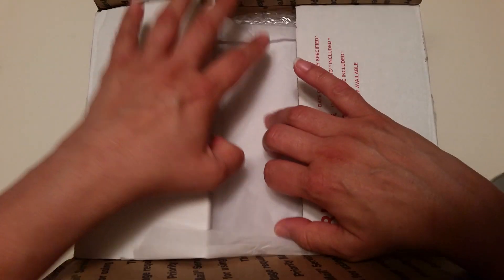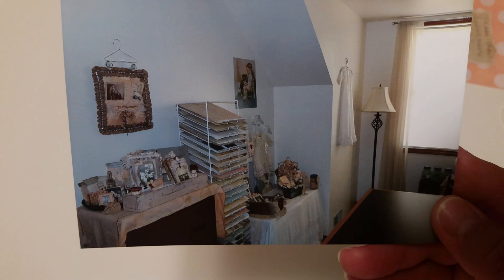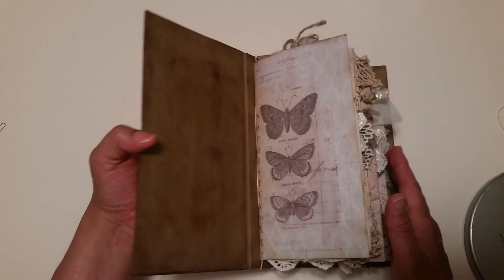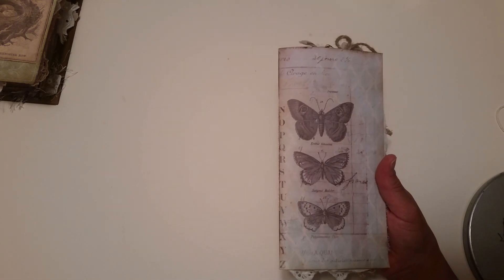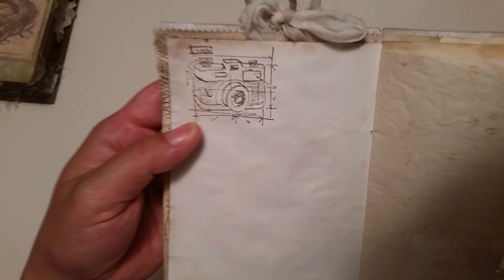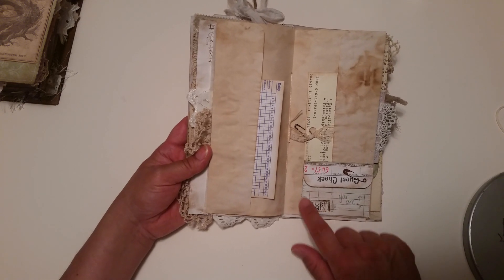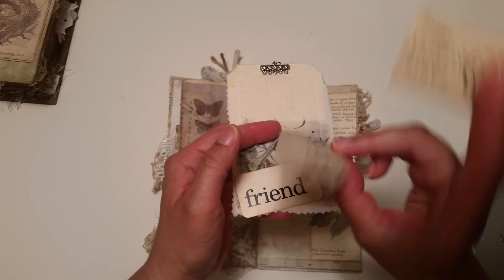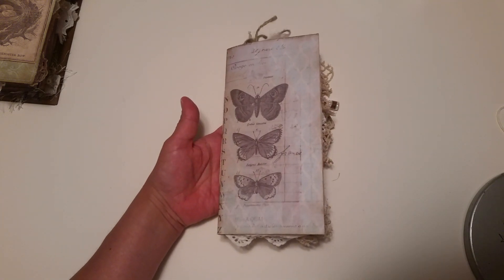Traveler's Notebook Junk Journal-HM from Angie!!!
Hi everyone! I hope you are all doing great. I'm back to share another wonderful Happy Mail from my sweet friend Angie. She has tried her hand at a TN with 3 inserts and has completely knocked this project out of the park! All I can say is "WOW!" Angie, as usual your work is outstanding and oh so lovely, my heart is full my sweet friend, thank you so very much! As with everything you have made and sent me, I will cherish this forever!!! Muah! Biggest, tightest hugs to you!

Everyone, below are all the items that Angie has used from the shop along with the links to their listings. Come on by the shop and pick up some crafty goodness for yourselves, I would love to see you all there! Just a side note, don't let the initial shipping fees scare you. I ALWAYS combine shipping and refund the overages with regard to packaging costs (Usually around $1-2) Have a beautiful day all my crafty peeps, love and hugs to all and thank you for taking the time to watch and leave all the sweet comments that all my wonderful subbies are famous for, both Angie and I read and appreciate every one of them! Muah, XOXO...

White Kraft Sacks-

Midget 2 3/4" x 4 1/4" Sheer Waxy Glassine Bags-

Micro Glassine Bags-

Kraft Glassine Bags-

Glassine Envelopes- 3 1/2" x 6"

Glassine Envelopes 2 1/2" x 4 1/4"-

Bulb Pins-

Rusty Pins-

Edith Holden Book Pages-

Metal Rim Tags-

Vintage Math Flashcards-

French Flashcards-

Vintage Tickets-

Tri-Fold Time Cards-

Traditional Time Cards-

White Merchandise Tags-

Tiny Tassle Trim-

Guest Checks-

Perpetual Calendar Cards-

Vintage Library Catalog Cards-

Alteration Tags-

White Ledger Sheets-

Green Ledger Sheets-

Rose Embossed Doilies-